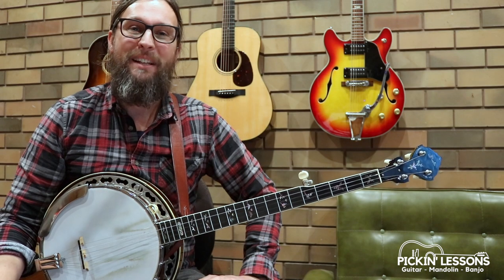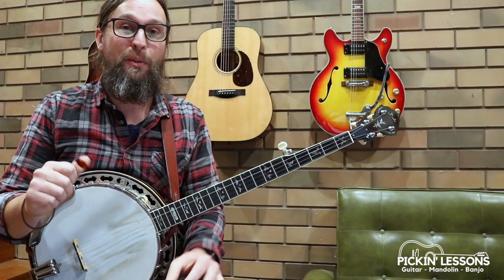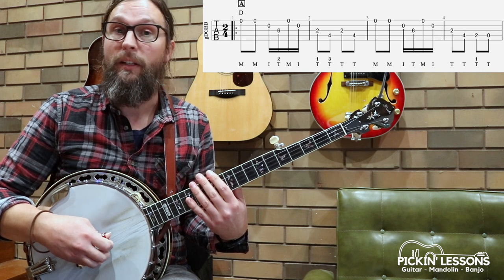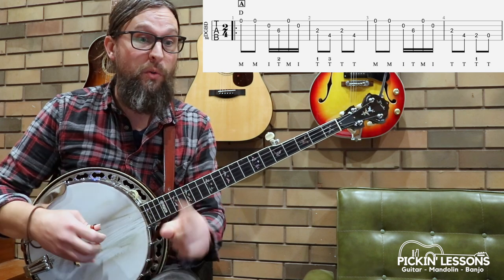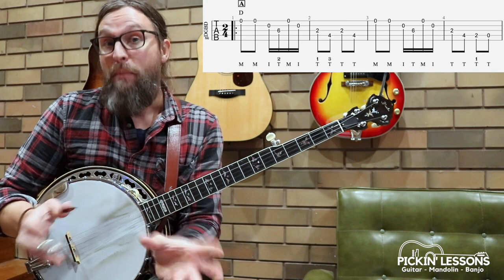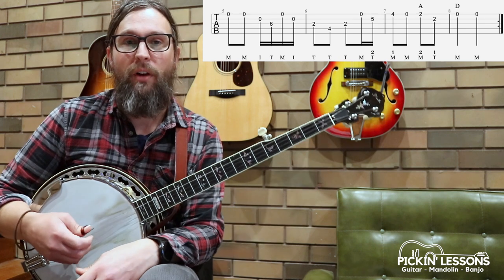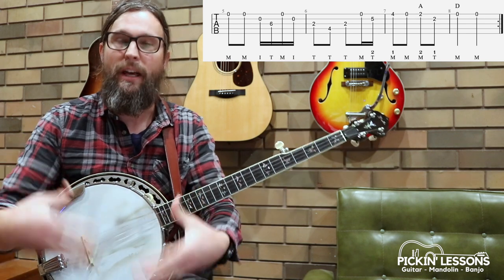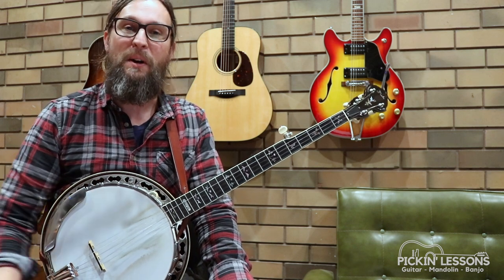John Ryan's Polka: Melodic Banjo Lesson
John Ryan's Polka is a well known traditional Irish tune, played at a fast tempo. In this lesson, we'll learn a melodic arrangement that contains two variations, in the key of D (standard tuning). The techniques used in the arrangement, combined with the tempo make this a challenging endeavour, suited to the more advanced picker. During the lesson we'll break down the arrangement and cover multiple exercises to help learn the tune.